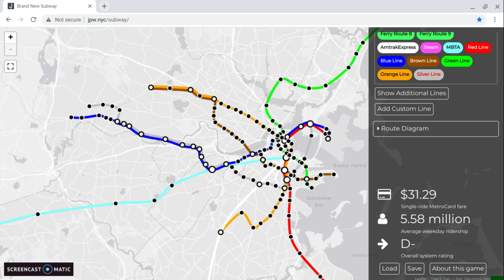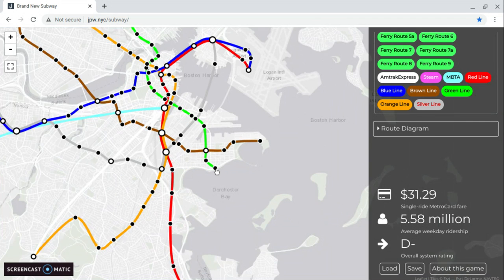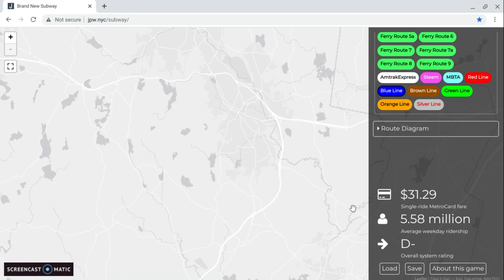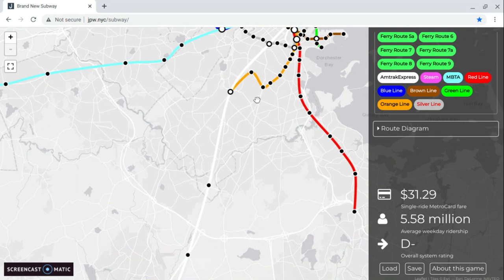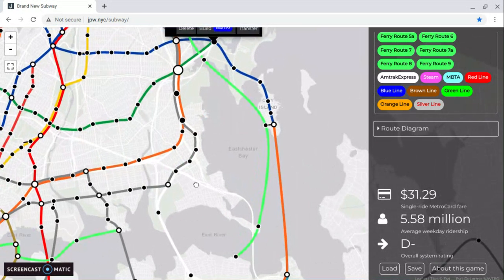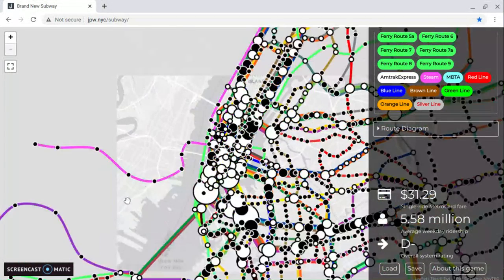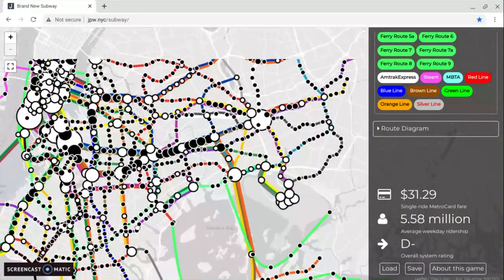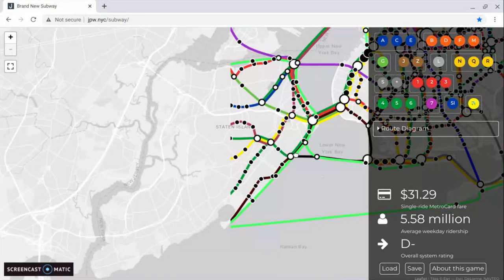the final expansion for the outside world